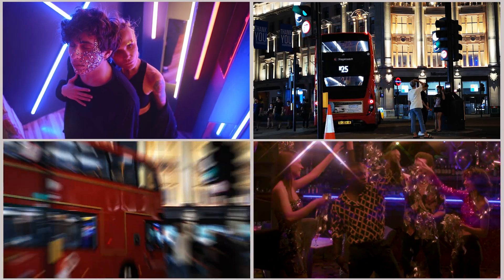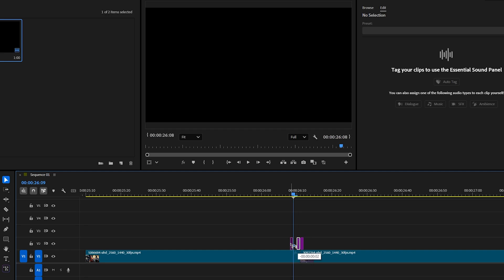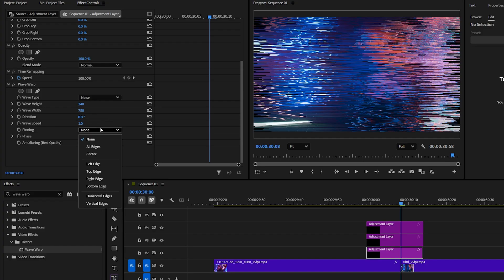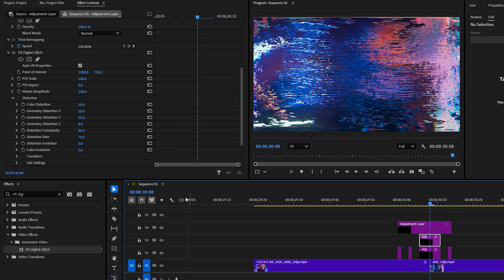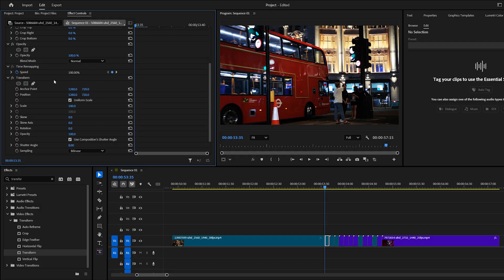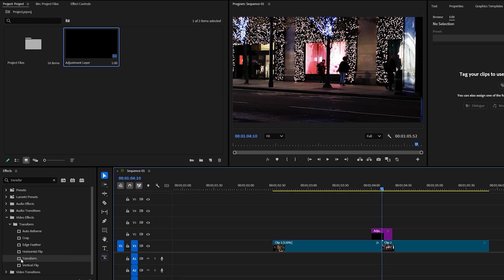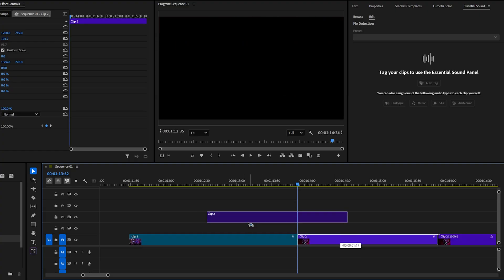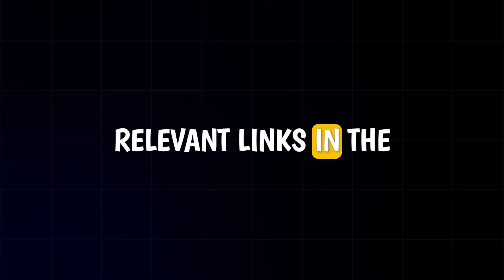Create 5 Smooth Custom Transitions in Premiere Pro – No Plugins (2025)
📌 All in One Mega Editing Bundle ( incl. Transitions, Luts and More )

✅ 25 Glitch Transitions Pack for Adobe Premiere Pro | 4K, 2K, 1080p

Learn how to create 5 smooth and custom Premiere Pro transitions without using any plugins. This easy tutorial is perfect for beginners and professional editors who want clean, creative transitions in their videos quickly and effortlessly.

If you want to take your editing skills to the next level, you can check out my Presets Pack.